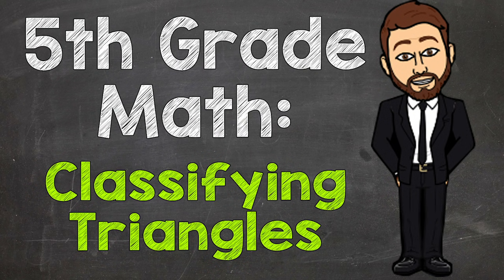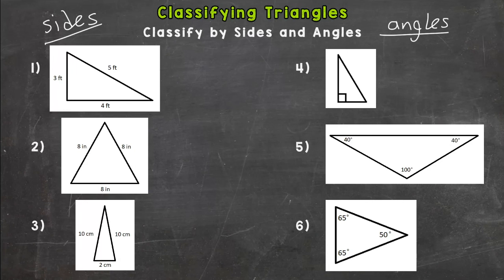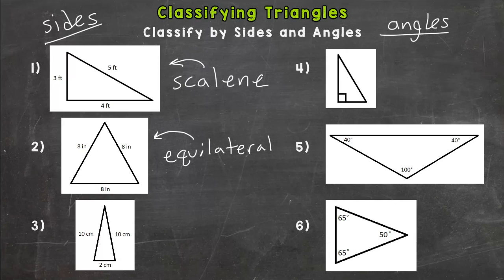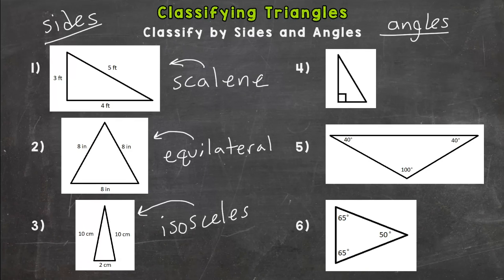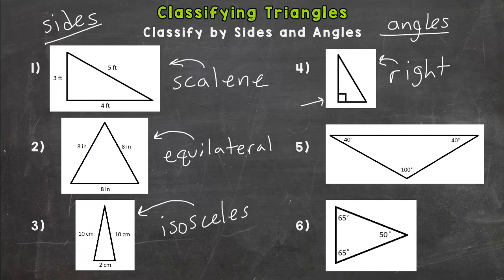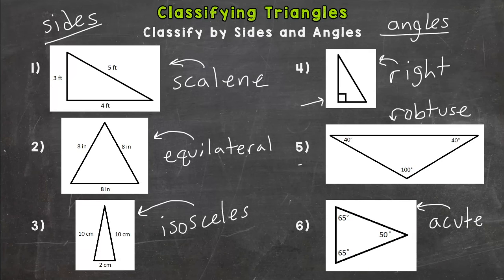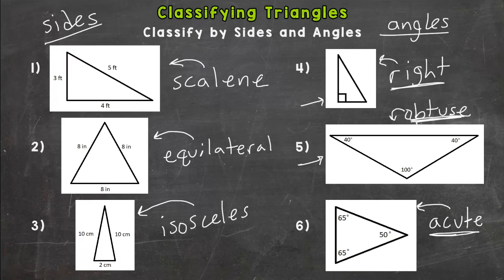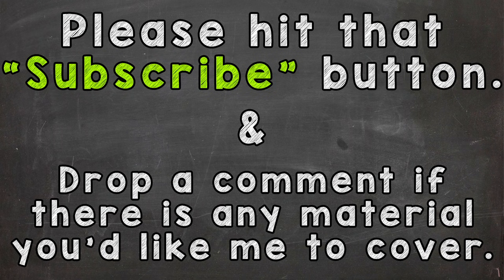Classifying Triangles | How to Name Triangles (by Sides and Angles)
Learn about Classifying Triangles by Sides and Angles (5.G.3 ) with Mr. J. Whether you're just starting out, need a quick refresher, or here to master your math skills, this is the place for everything 5th grade math!

If your looking for help with classifying triangles by sides and angles, naming triangles, or general triangle help, then you've come to the right place. Hopefully this triangles video will help you name triangles by sides and angles. Have a great rest of your day!